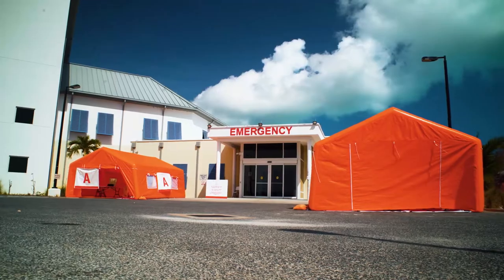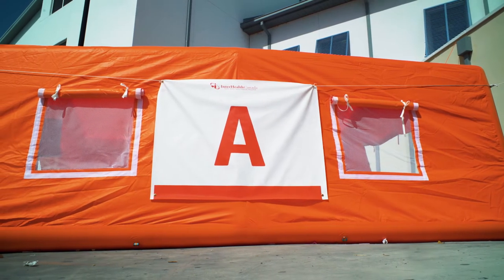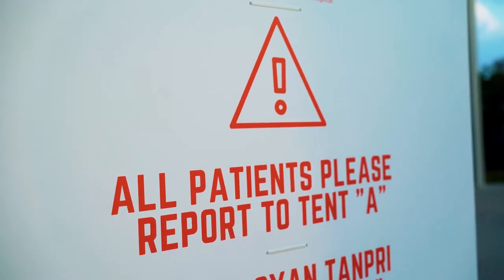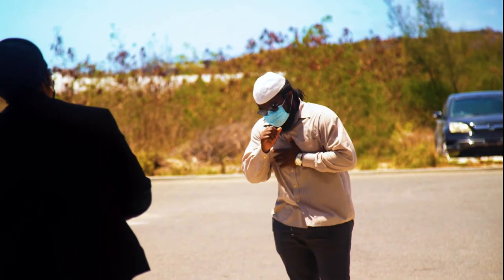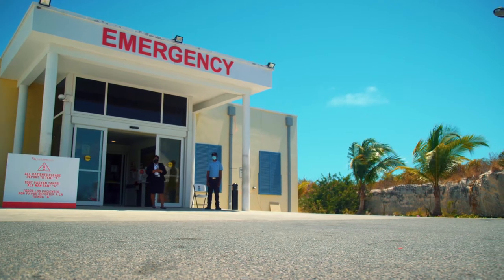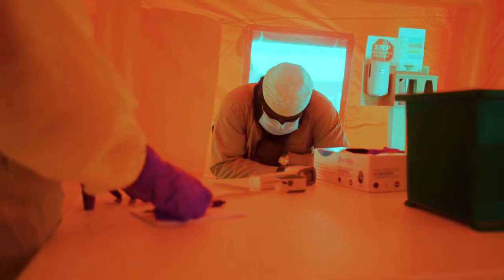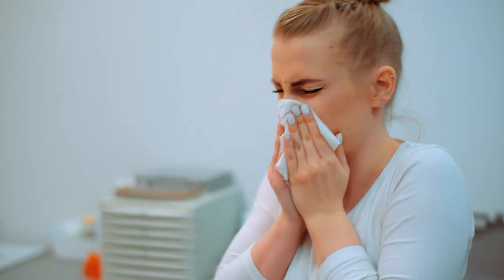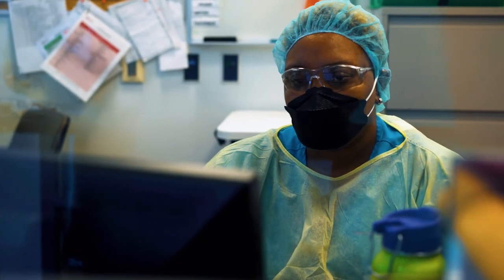TCI Hospital Pre-Triage Process 2020